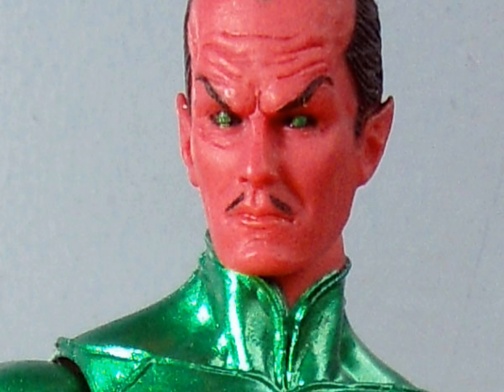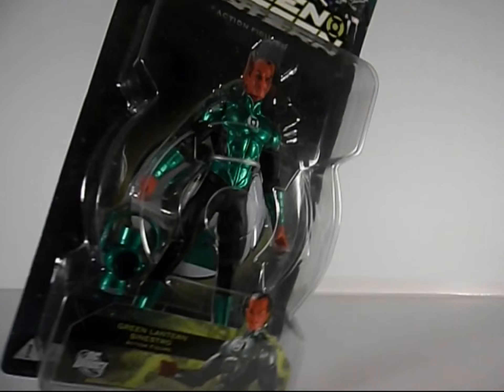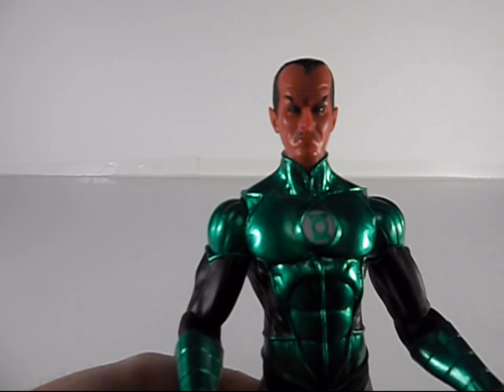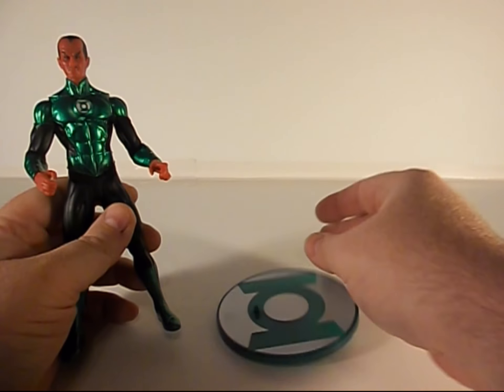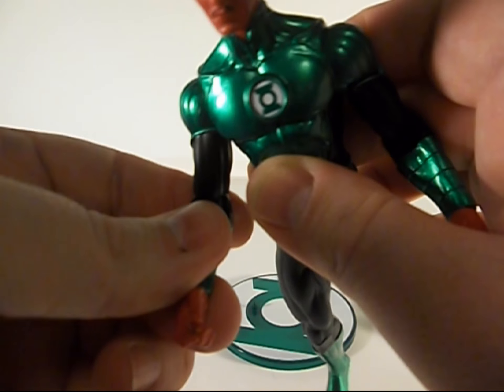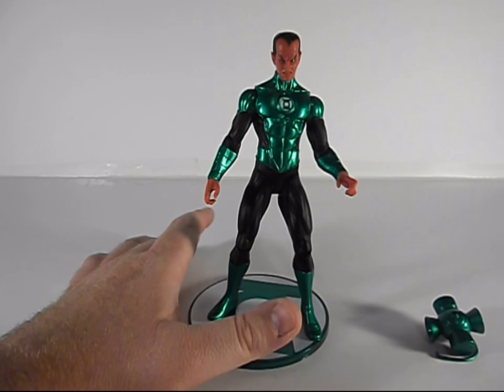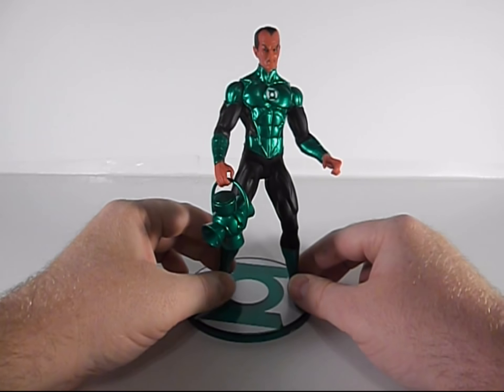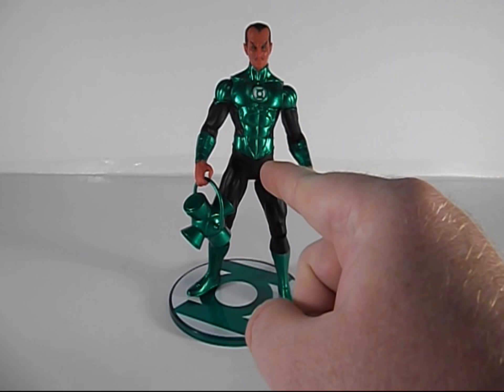DC Direct Green Lantern Sinestro Figure review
My look at the Series 5 release of Sinestro from the DC Direct Green Lantern line. Soooo Shiny! :)